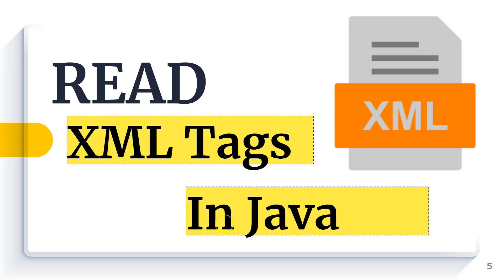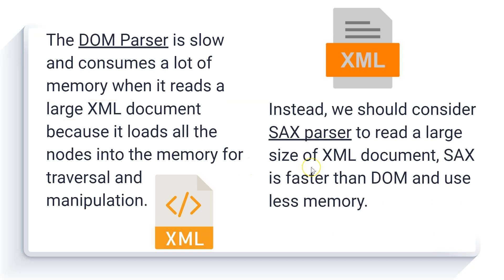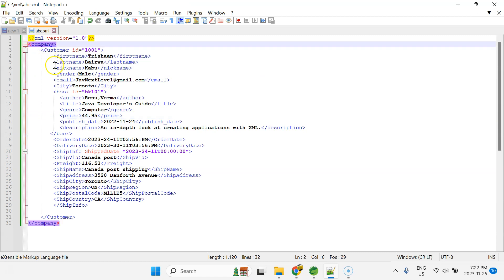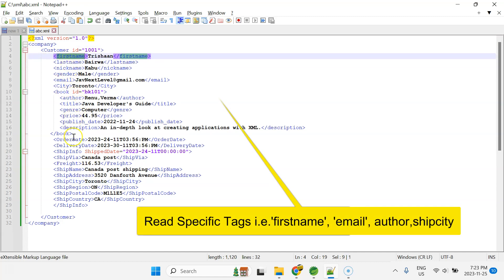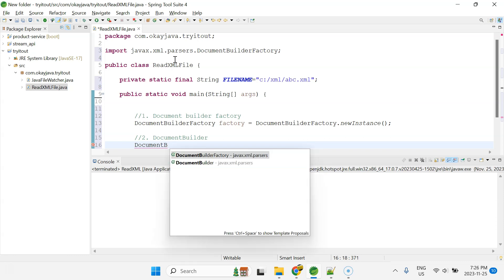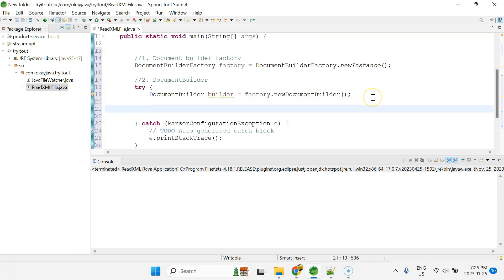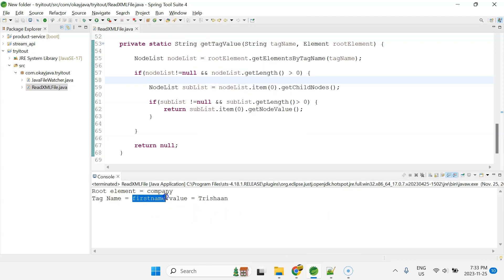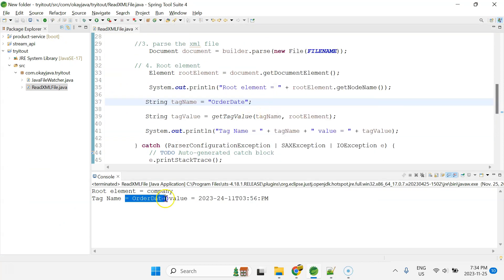Read XML tags in Java | XML DOM Parser | Java PDF tutorial | okay java